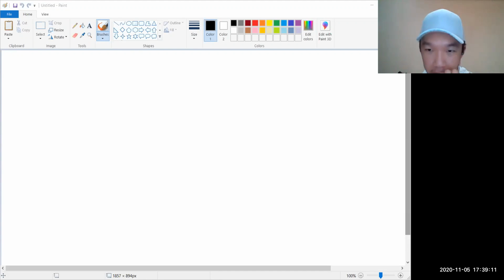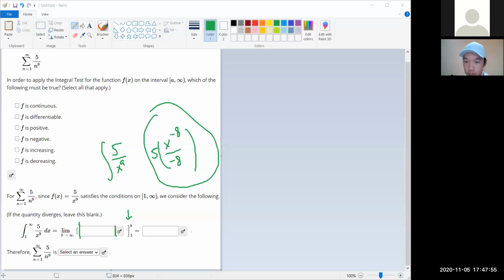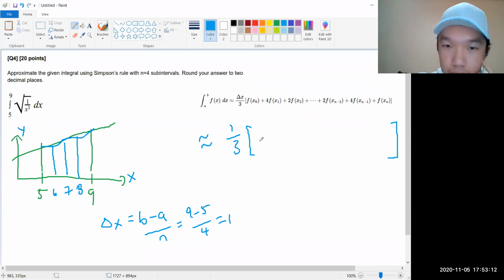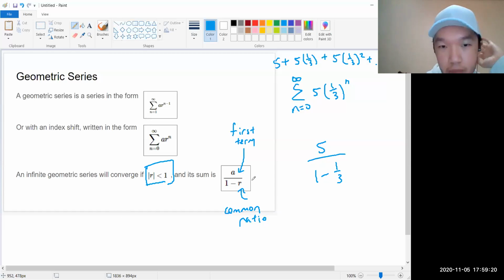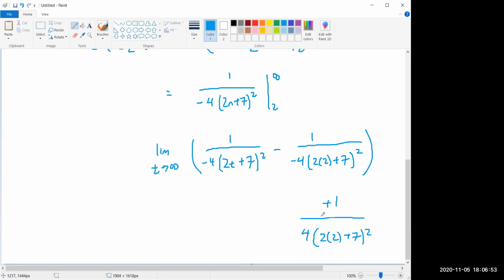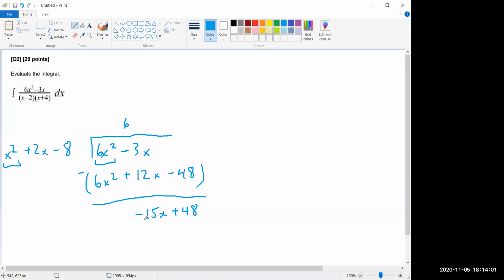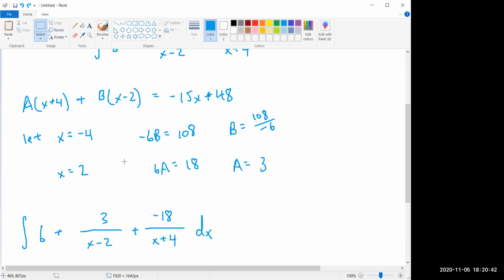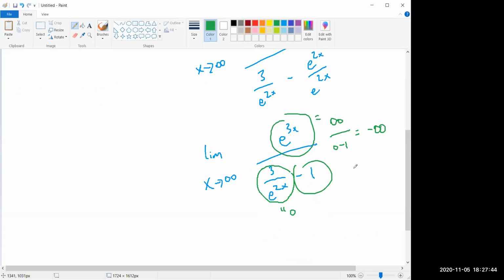Cal155 Exam 2 review day 1